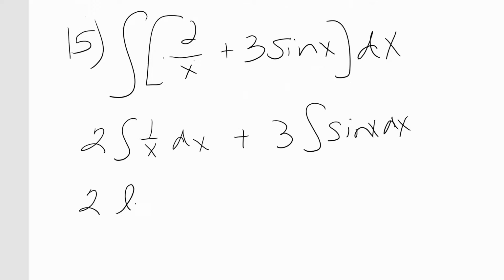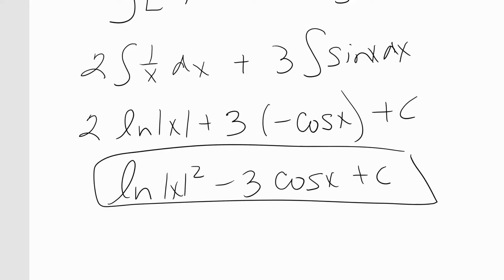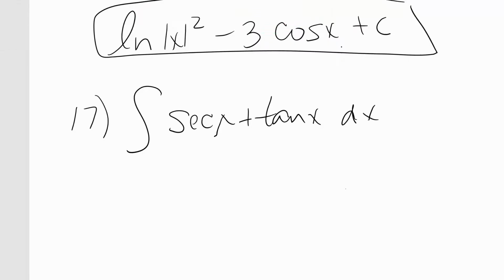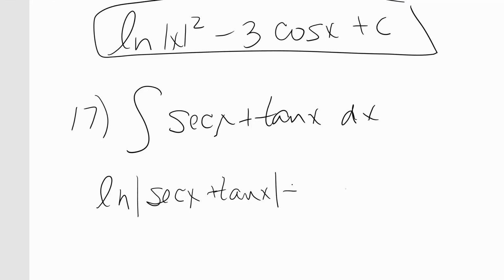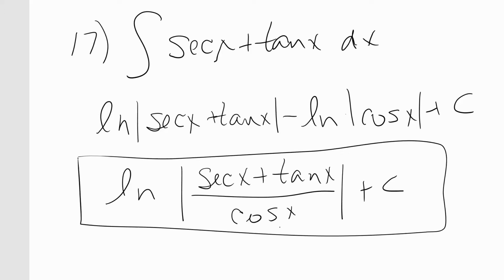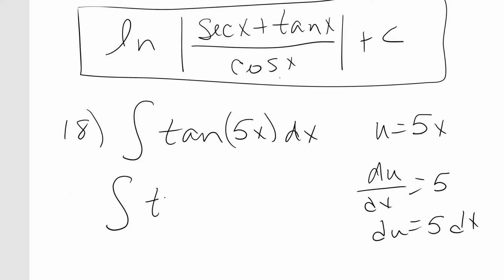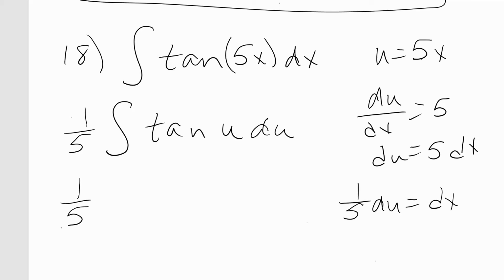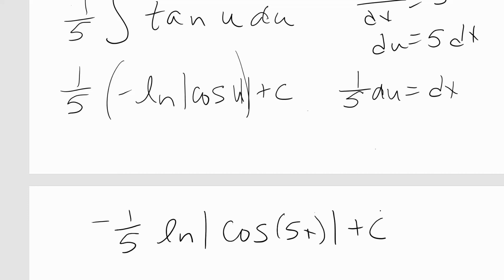calc 5.2 end